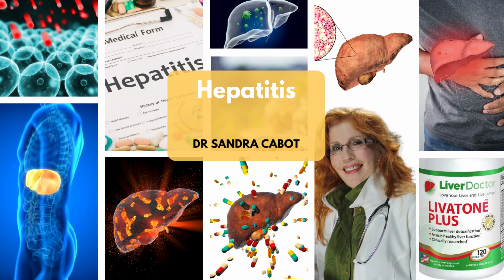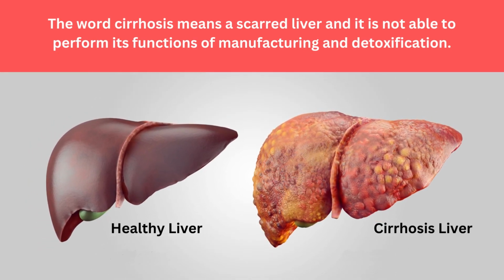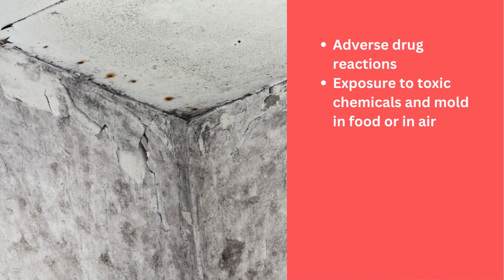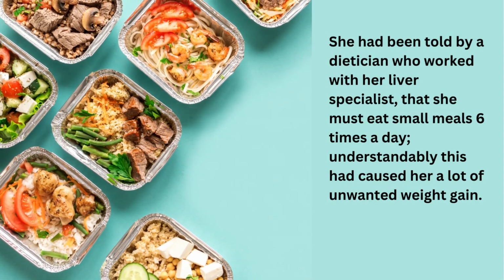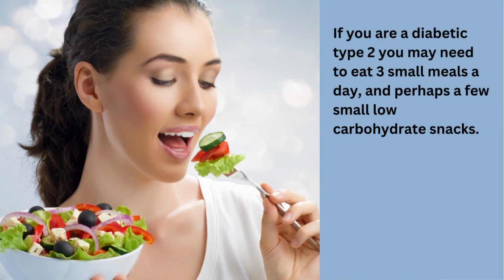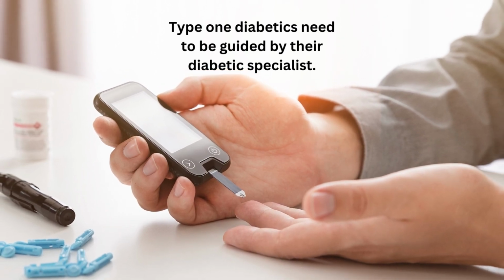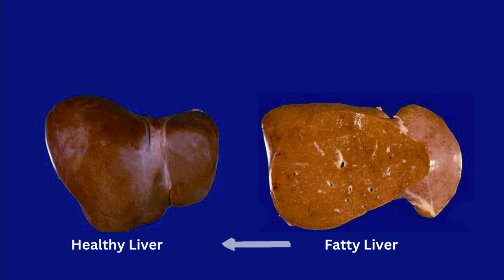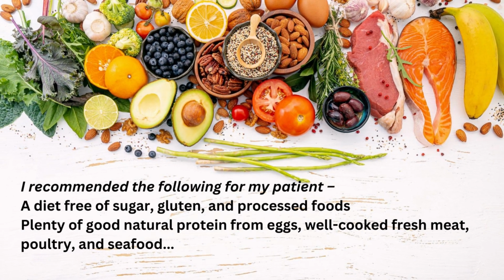Hepatitis: What is it? | Hepatitis Symptoms | Hepatitis Treatment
What is Hepatitis? Hepatitis Symptoms | Hepatitis Treatment. Learn about Autoimmune Hepatitis | NASH | Cirrhosis | Hepatitis Treatment and what causes Hepatitis.
Fatty liver is now the most common cause of hepatitis, and this is known as non-alcoholic steatohepatitis (NASH).

RECOMMENDED VIDEOS
Viral Hepatitis | Hepatitis C | Hepatitis B | Treatment

Reference
Efficacy of Berberine in Patients with Type 2 Diabetes
Published in final edited form as:
Metabolism. 2008 May; 57(5): 712–717.
doi: 10.1016/j.metabol.2008.01.013

This video is for general informational purposes only and does not constitute the practice of medicine, nursing or other professional health care services, including the giving of medical advice, and no doctor/patient relationship is formed. The use of information on this video or materials linked from this video is at the user’s own risk. The content of this video is not intended to be a substitute for professional medical advice, diagnosis, or treatment. Users should not disregard or delay in obtaining medical advice for any medical condition they may have and should seek the assistance of their health care professionals for any such conditions.